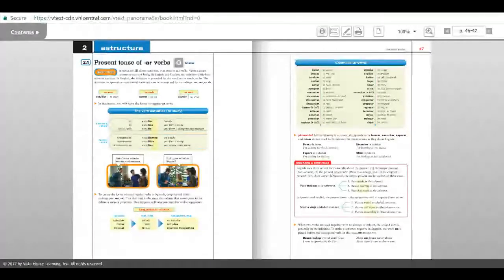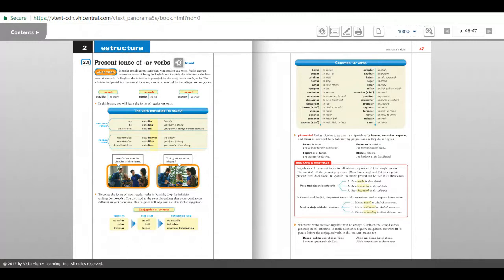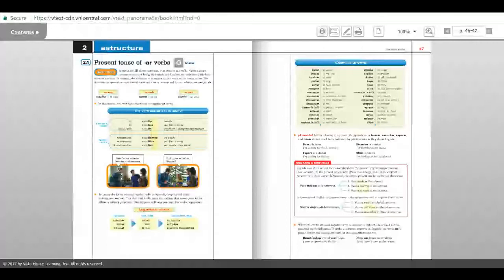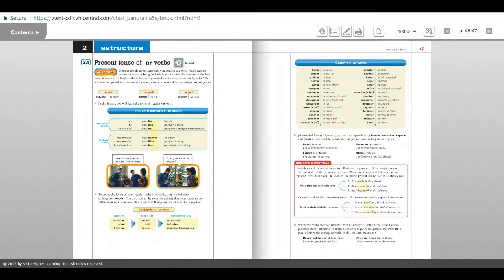Present Tense of -ar verbs